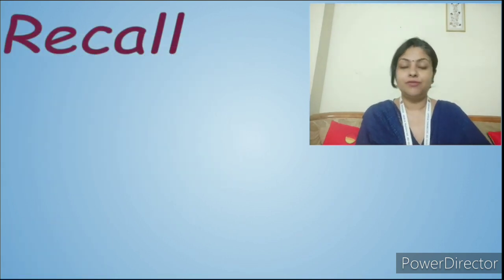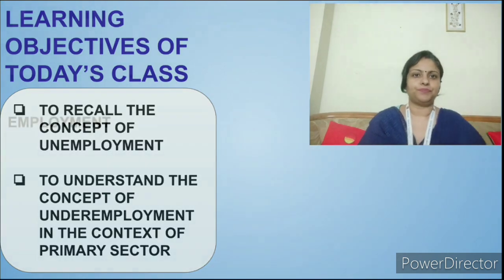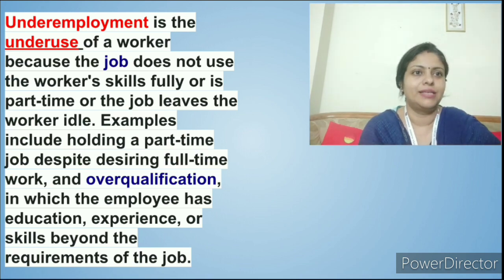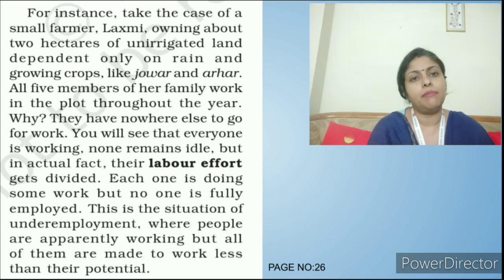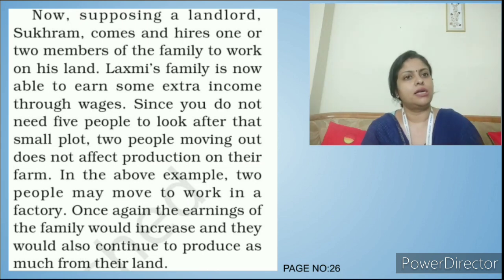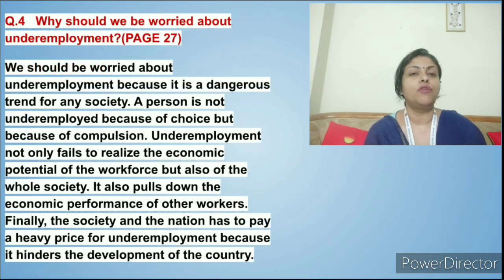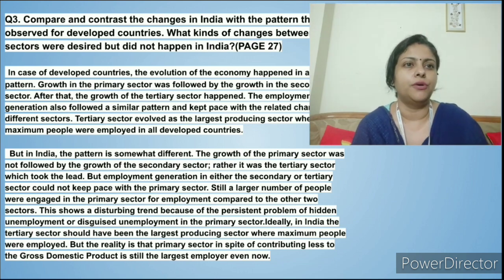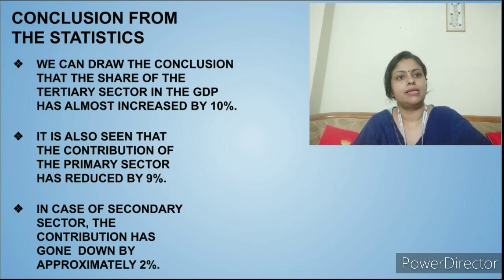Class10(B/C) Chapter2 Underemployment in the tertiary sector#26thMay@SFSNARENGI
To understand the concept of underemployment in the context of primary sector